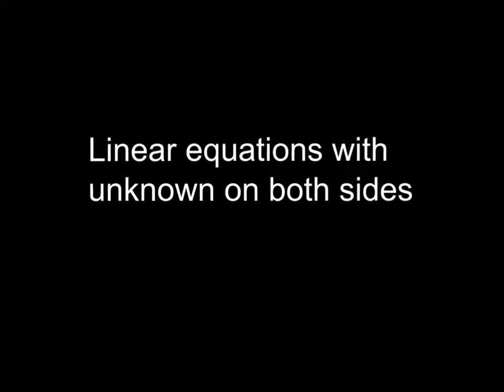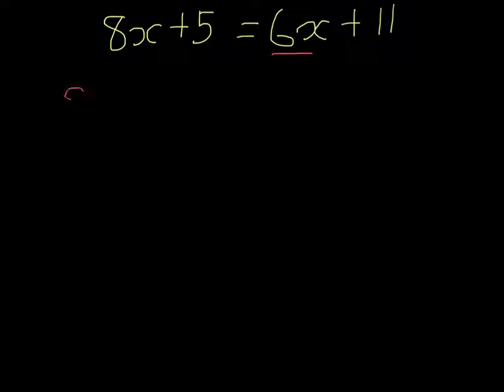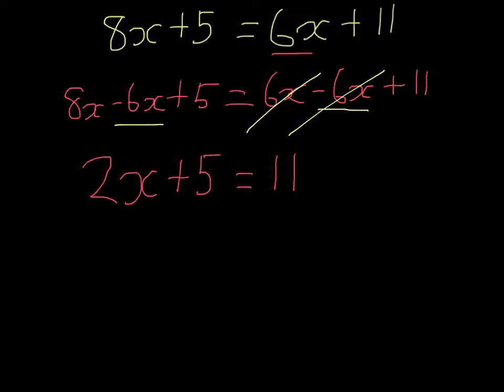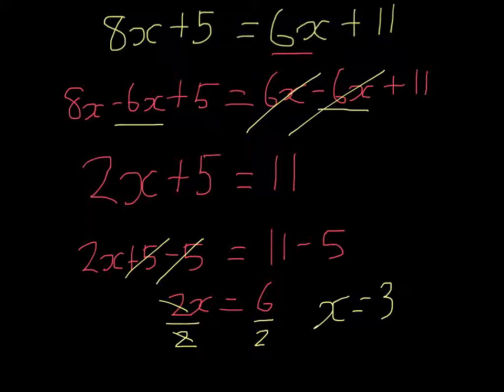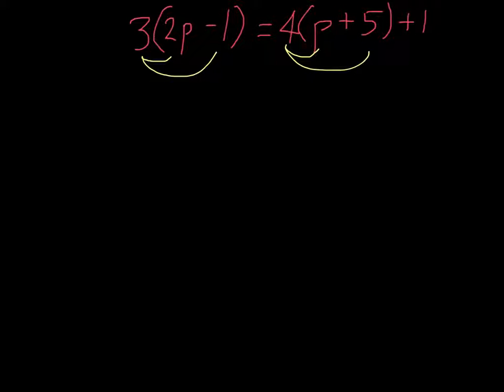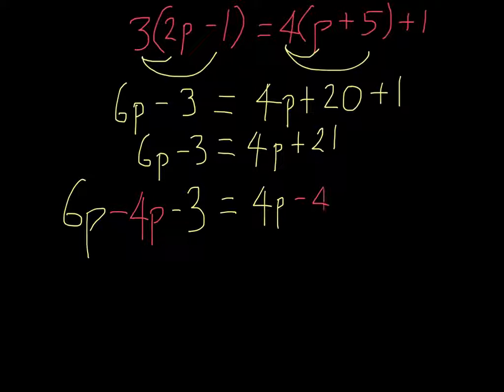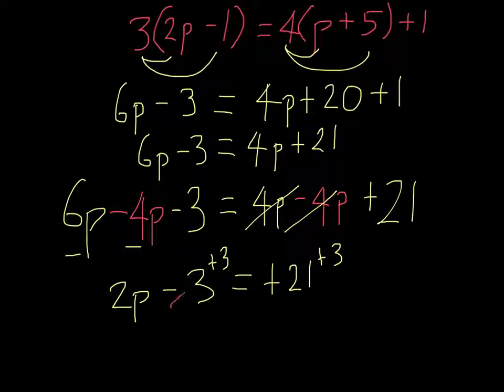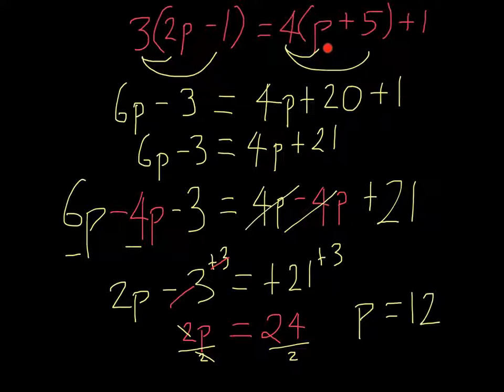Linear Equations - Unknown on Both Sides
Solve linear equations when there is an unknown on both sides